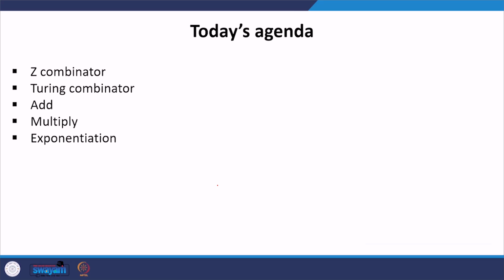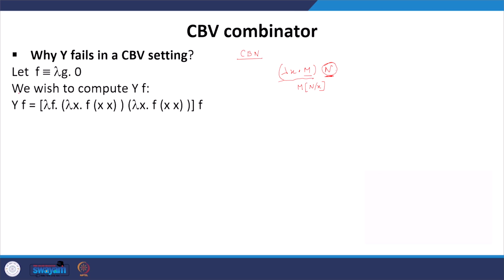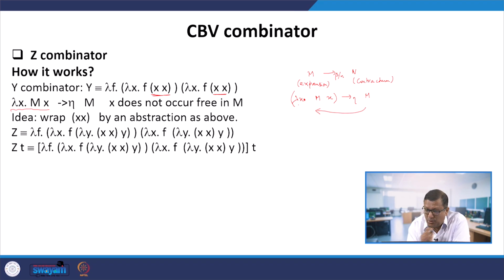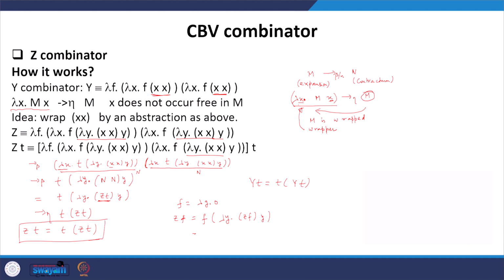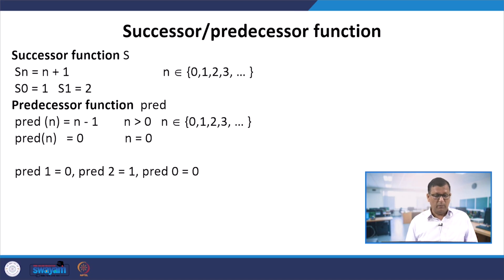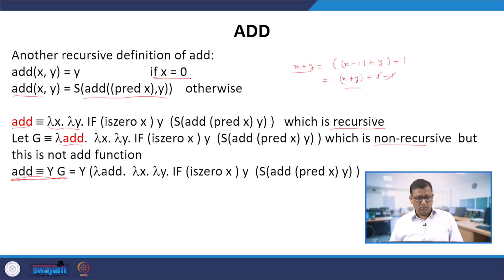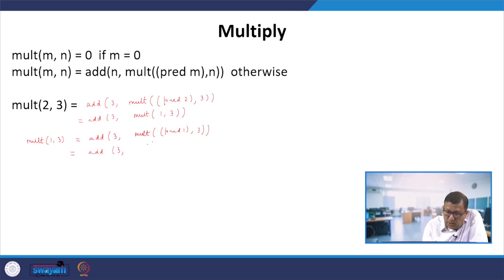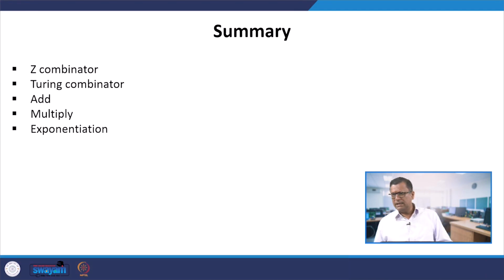Lecture 6: Combinators and Recursive Functions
In this lecture, we study Z combinator, Turing combinator, Add, Multiply
and Exponentiation